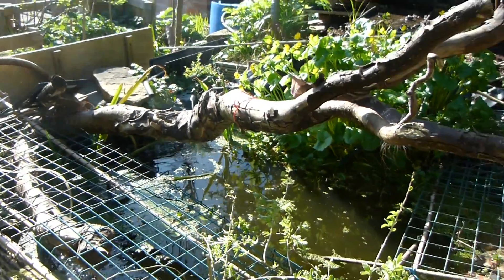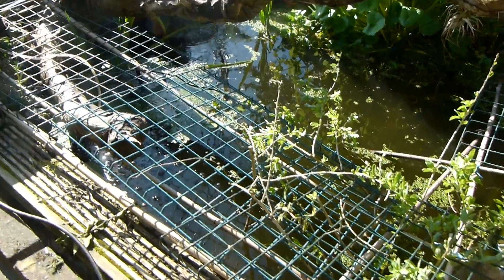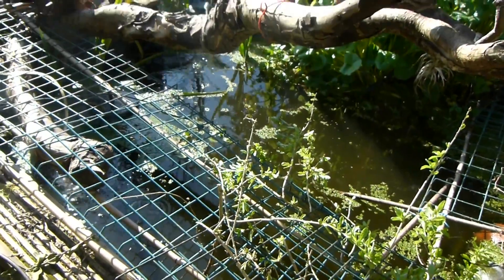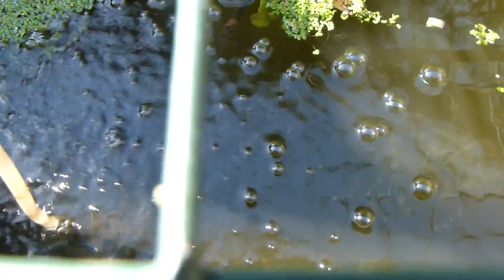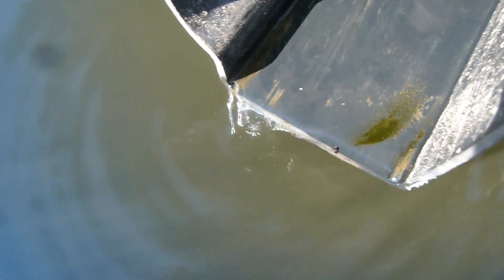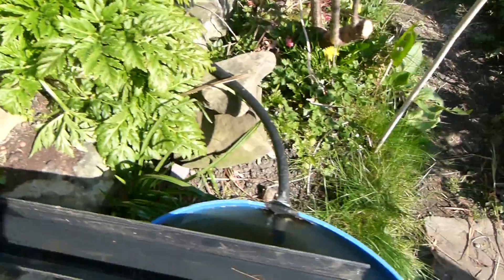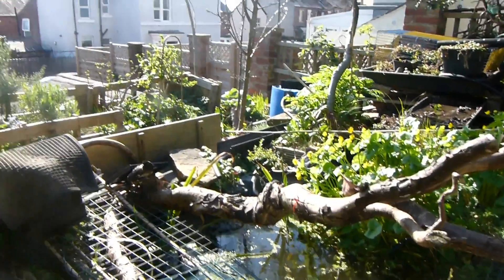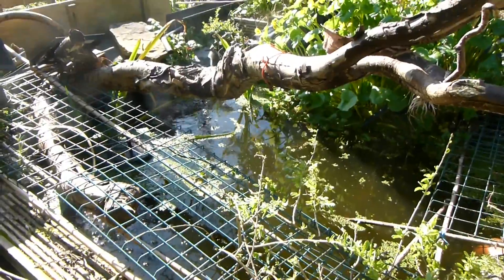Pondponics 9 areas of oxygenation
Le pallet chalet garden has a lovely pond. It hosts a "pondponics" system which has 9 or so areas of oxygenation. The system is not massively productive but its a 3 year experiment using materials from a previous project which never grew very well. This was called grange mill greens. The grow tray and black tubing was bought at growell. I did mention the store in the video. I will make a further video soon describing all materials of the system and where they were purchased. A big thanks to growell for selling high quality materials  that have lasted all this time. I didnt convey that in the video